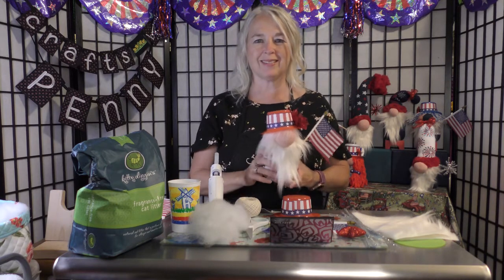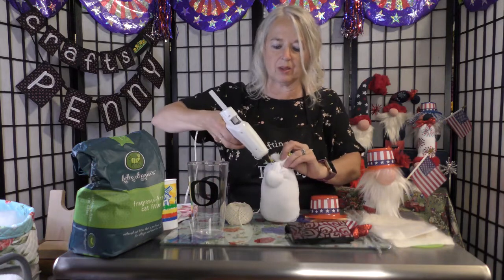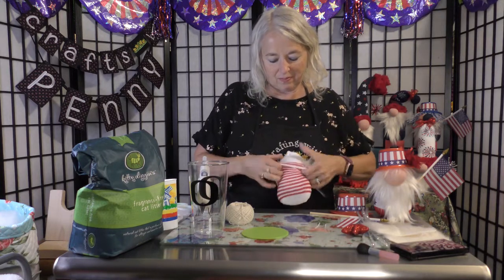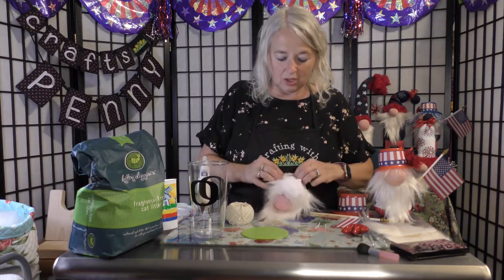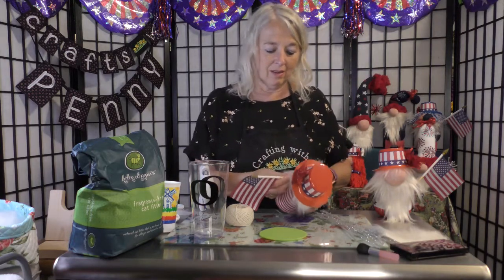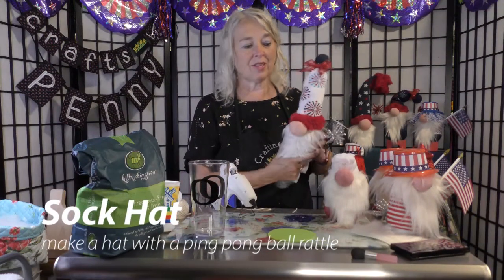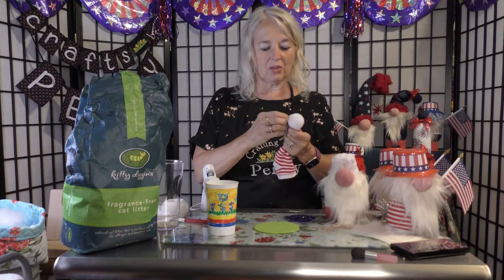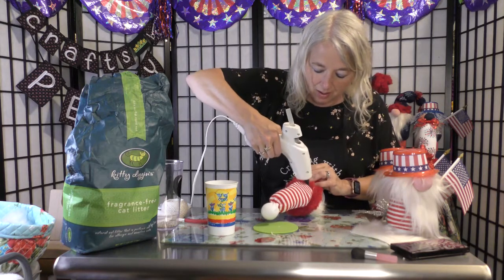DIY 4th of July Patriotic Gnomes with Flags & Sparklers by Crafting with Penny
Celebrate Independence Day the Gnome Way! Learn how to make cute 4th of July sock gnomes with flags and sparklers. Use a small store bought hat or make a sock hat with a ping pong ball rattle. Most of these items can be found at the Dollar Store.

For detailed instructions on making hats and hair, see DIY St. Patrick's Day Gnomes, Cute Hats & Hair by Crafting with Penny.

Here’s a list of materials you might need-
Patriotic Gnomes
Suggested Materials
White tube sock
1-2 colored socks
Fur
Stuffing
String or Zip Ties
1 1/2 Cups Cat Litter
Glass or Jar
Glue Gun
Blush
Scissors
Ribbon
Small Hat
Small Flag
Pipe Cleaners

Additional Items
Faux Fur Yarn
Heavy Yarn
Ping Pong Ball
X-acto Knife
Bling